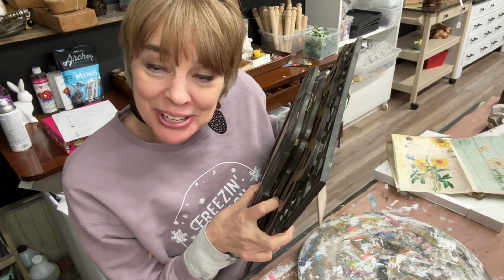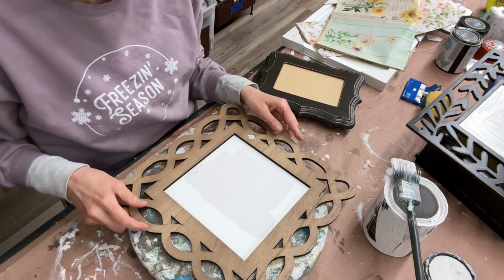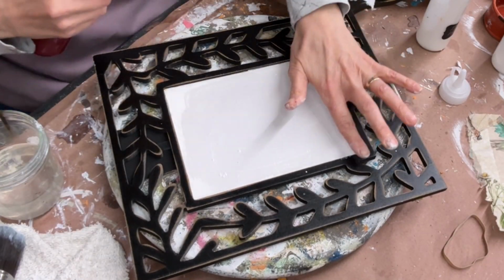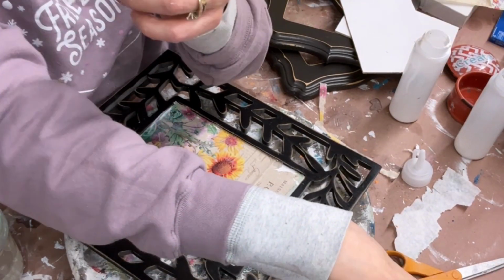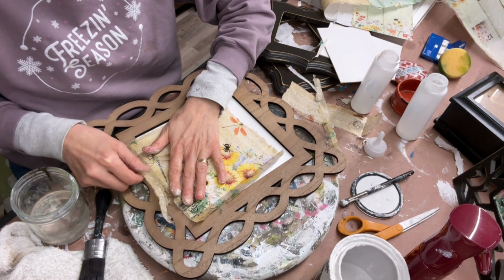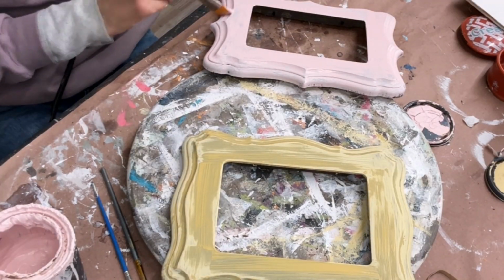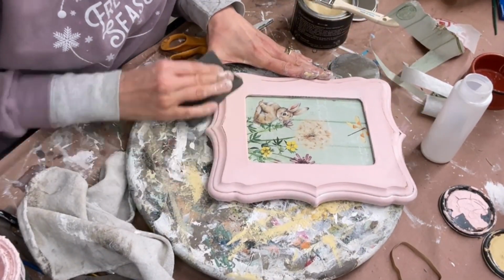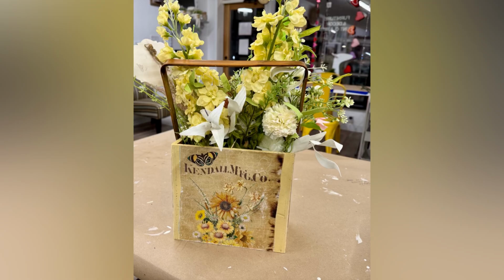Turn your old signs into 2025 Sweet Spring Decor!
Thrift to treasure Spring decor that’s sunny, happy, simple to create and budget friendly too! See how many projects we get out of one piece of ROYCYLED Botanical  Masterboard paper! Then grab some for yourself.

Have questions about furniture painting, custom classes, or anything else?